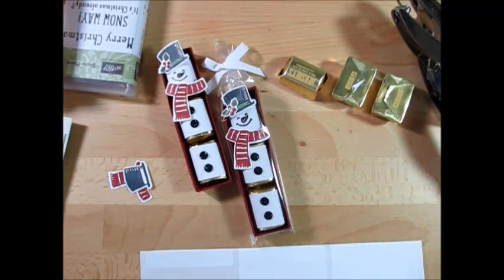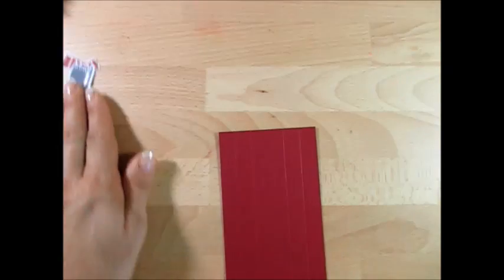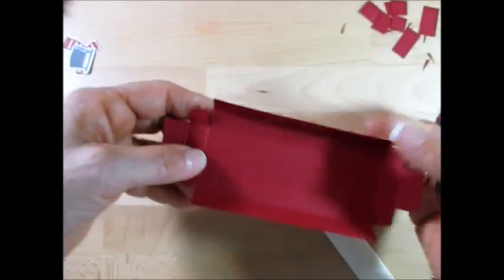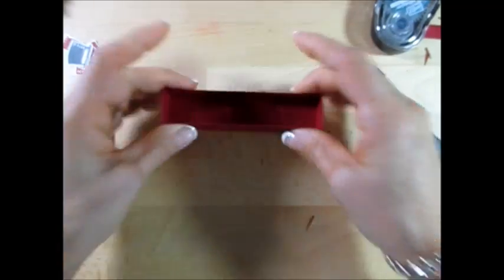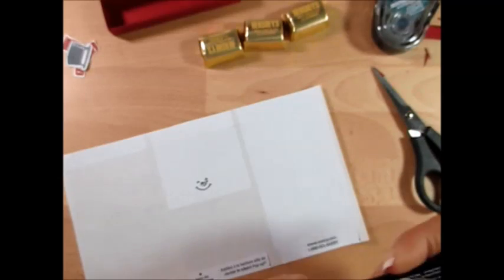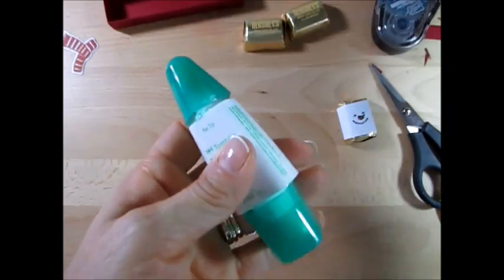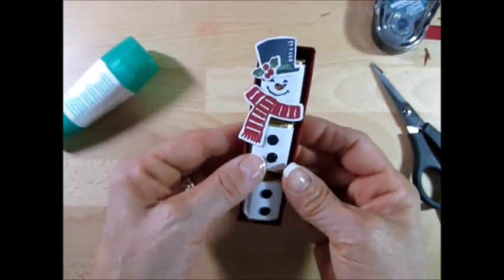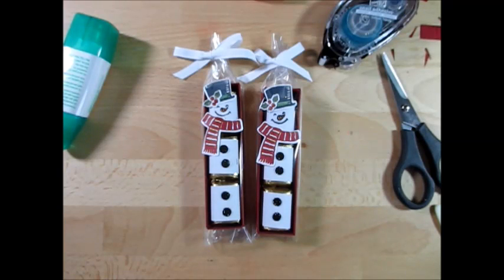Snow Place Nugget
- fun Snowman treat candy holder using the Now Place bundle. More detail on my blog on Nov.20-15